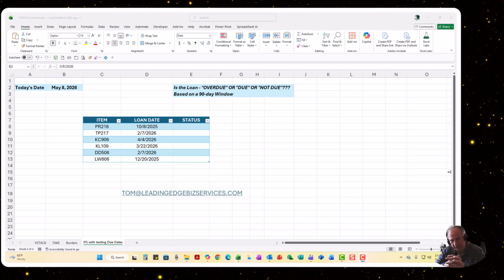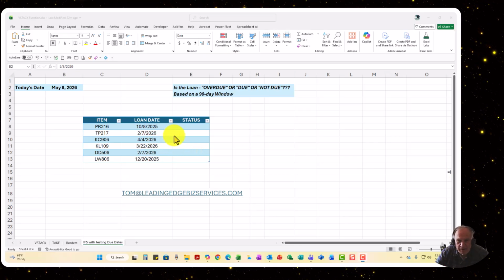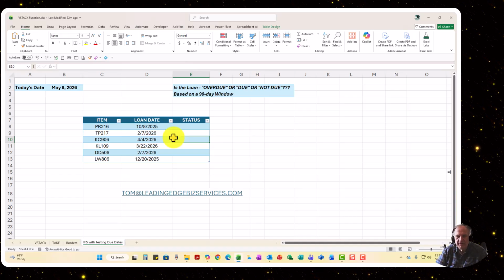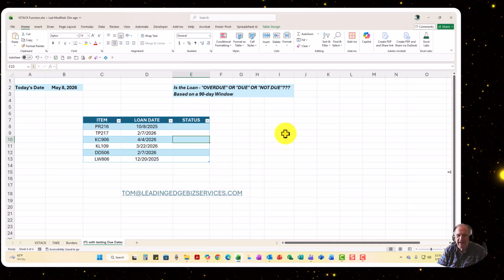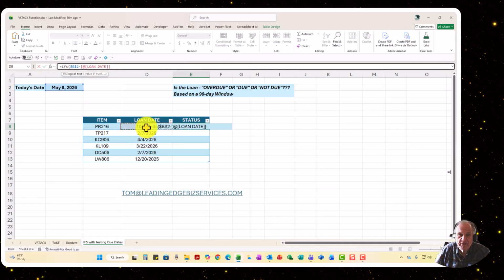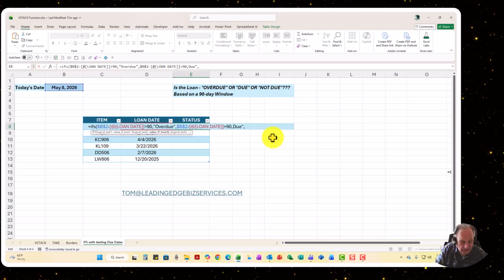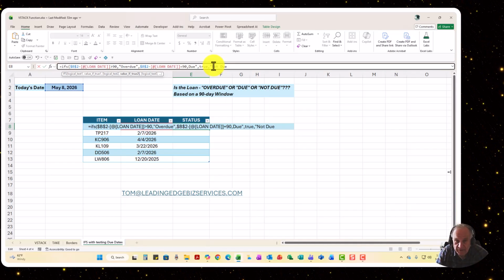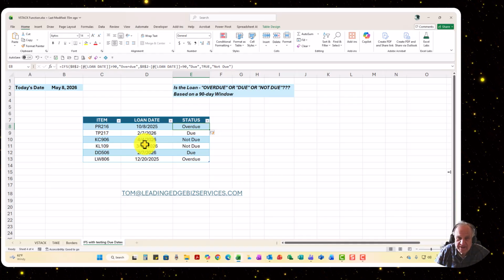Excel - IFS Function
Why use NESTED IF's???
Use "IFS" instead!!